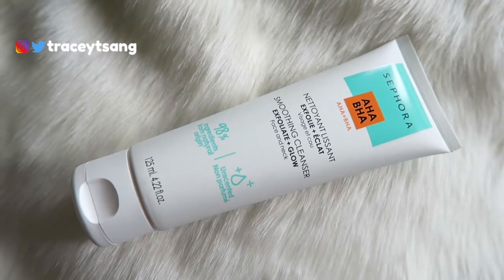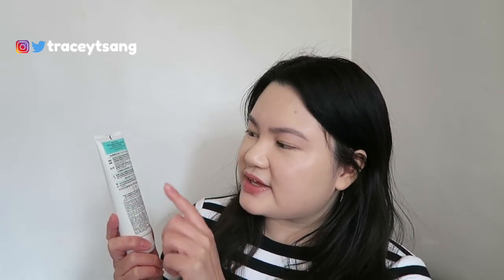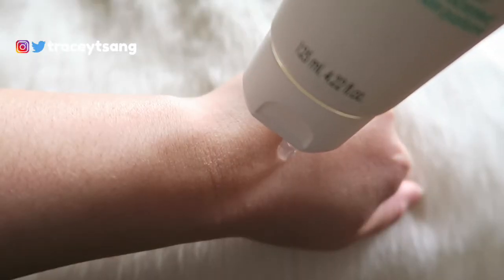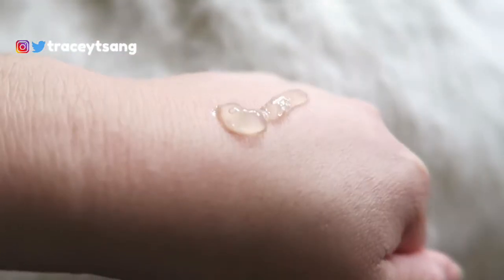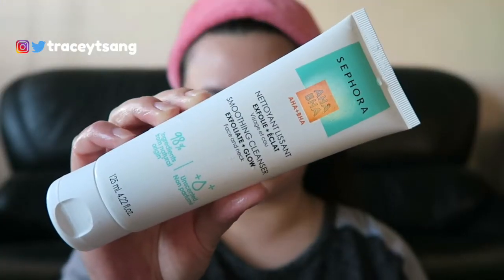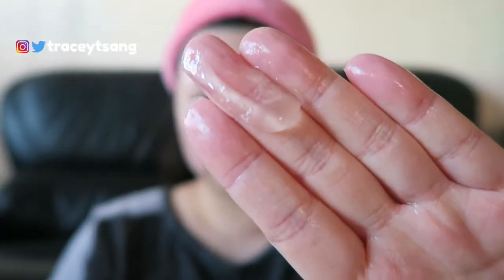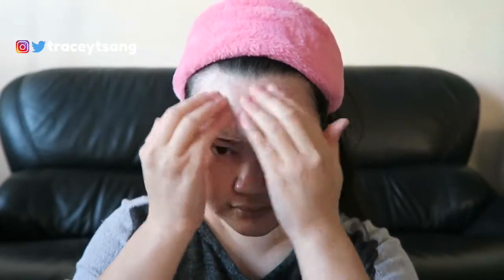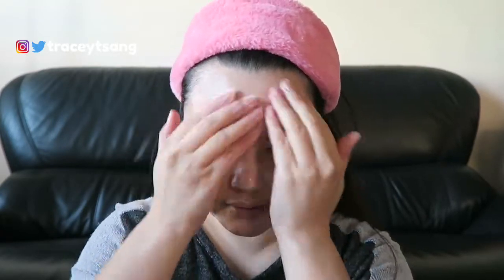Sephora Collection AHA + BHA Smoothing Cleanser Review + Demo | Tracey Violet